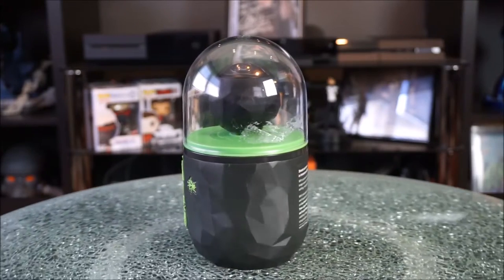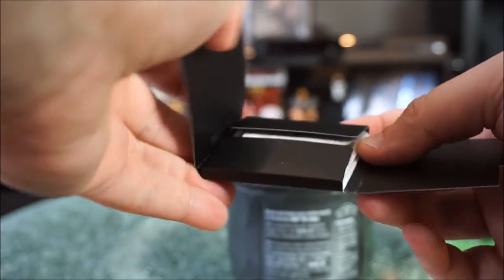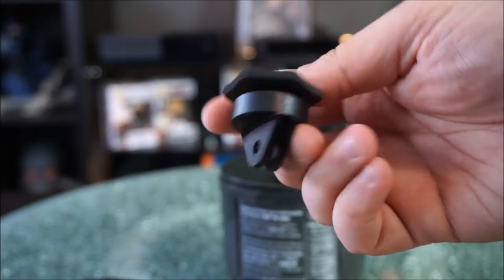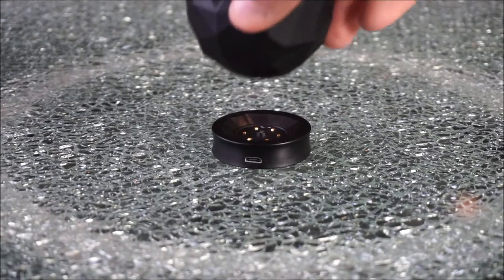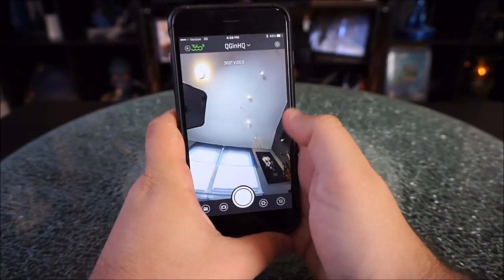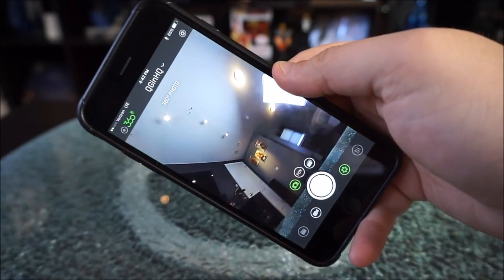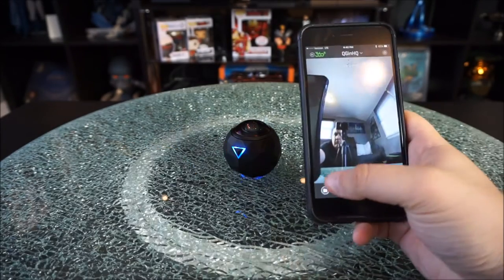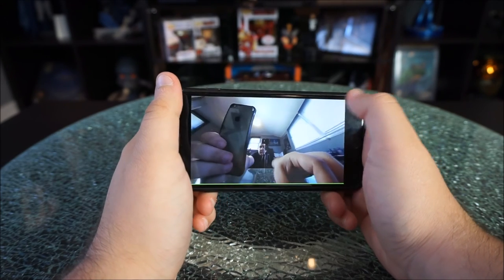THE COOLEST 4K CAMERA EVER?! 360 Fly 4K Camera Review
Hands on with the brand new 360 FLY 4K camera, and it's a ton of fun, but it's also a ton of money! Let me know what you guys think! Enjoy!

360 FLY 4K CAMERA

▬▬▬▬▬▬▬▬▬▬▬▬▬▬▬▬ Socials ▬▬▬▬▬▬▬▬▬▬▬▬▬▬▬▬▬▬▬▬▬▬